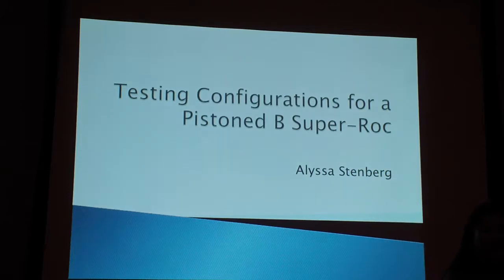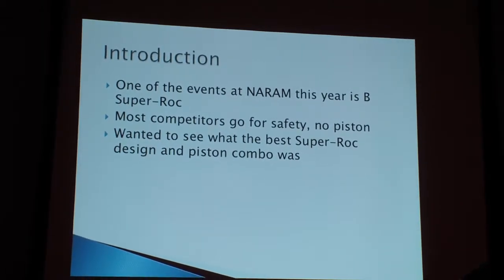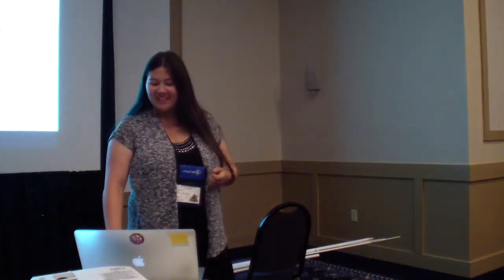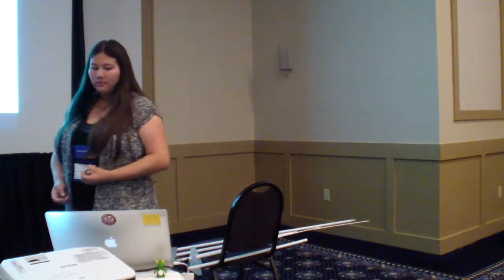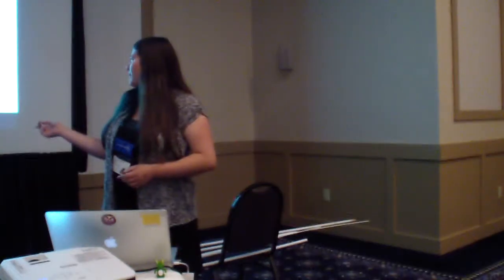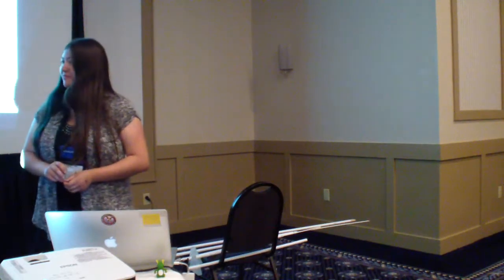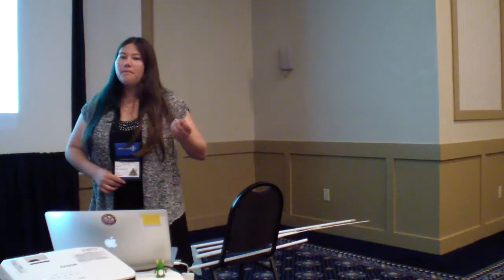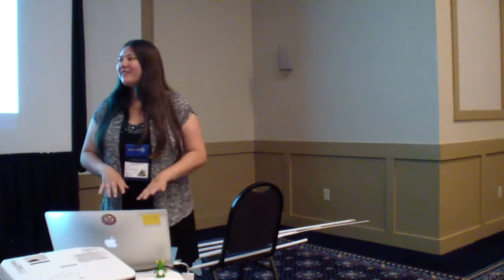Naram 59 - R&D - Alyssa Stenberg - Testing B Piston Super Roc